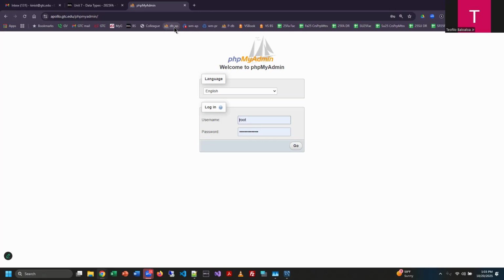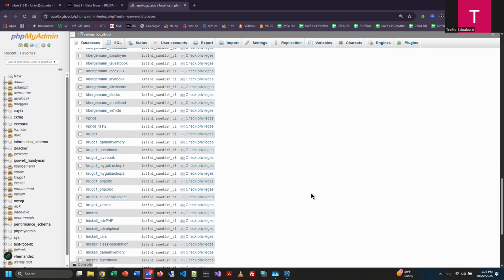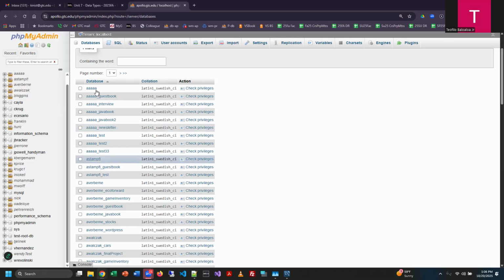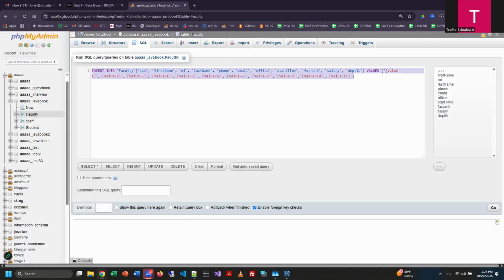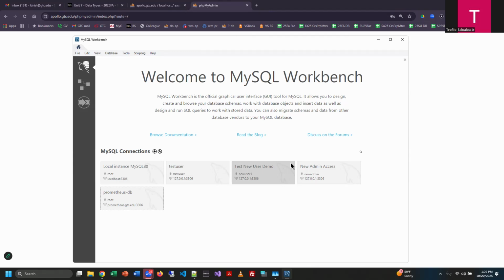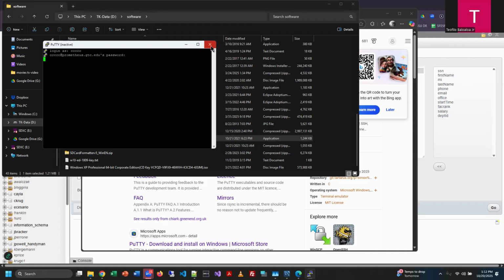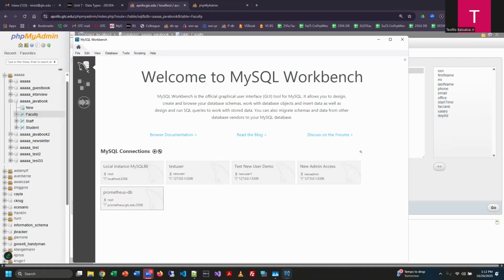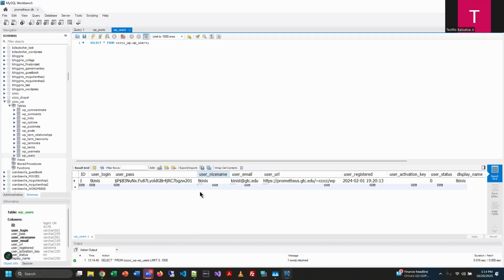Databases - Unit 7 Bonus Lecture/Demo - MySQL PHPMyAdmin & Remote Connections - Fall 2025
Please note that data shown in the video is from a fictious database. None of the personal information shown, such as names, email addresses, phone numbers, addresses, etc., are real. They are demo data used for instruction.

This demos PHPMyAdmin and remote connection concepts.